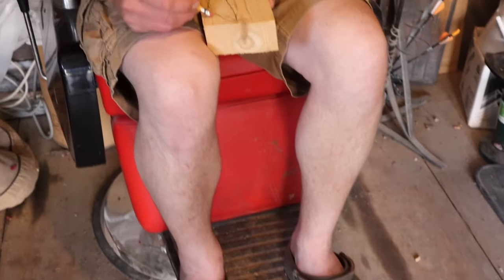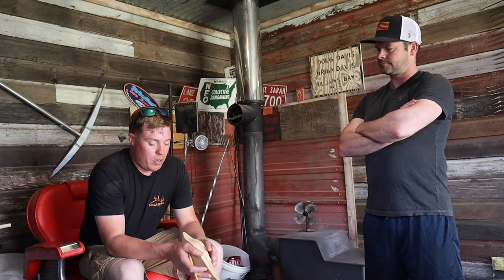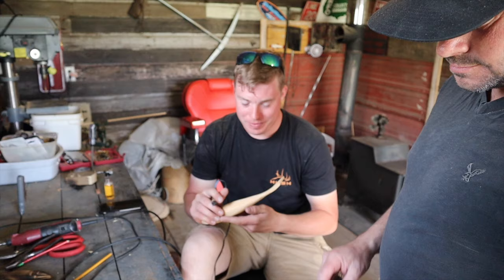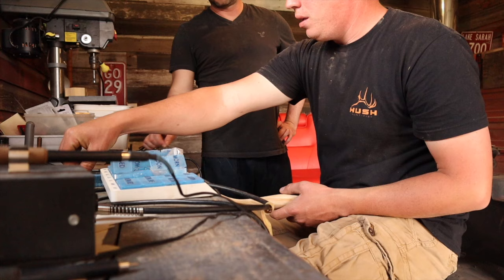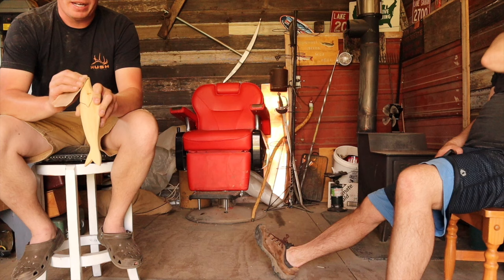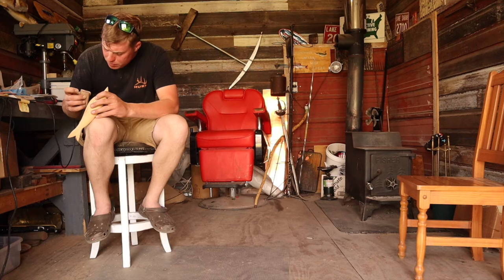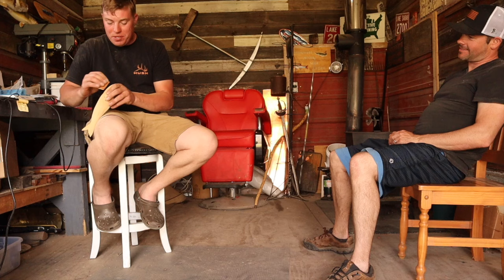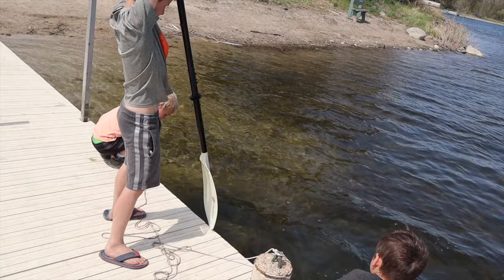Let's make a darkhouse spearing decoy! Tradewell decoys collaborates with Thin Ice Spearing Decoys.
PART 1: Super fun decoy collaboration with fellow carver and great friend Jared Sypnieski from Thin Ice Spearing Decoys.  Stiletto style fish modeled after Louboutin stiletto heels.